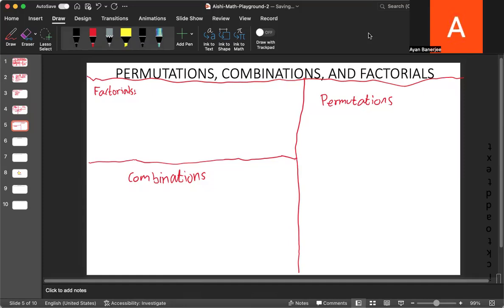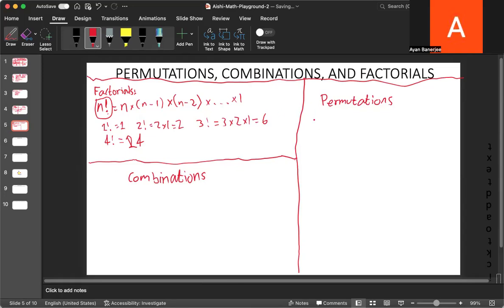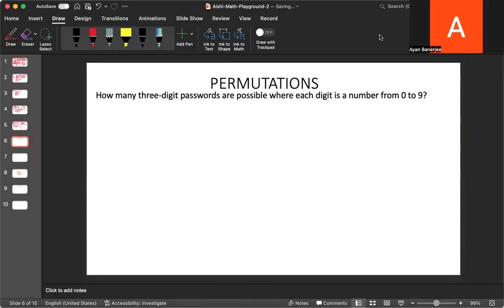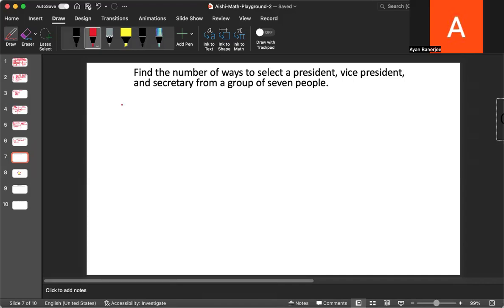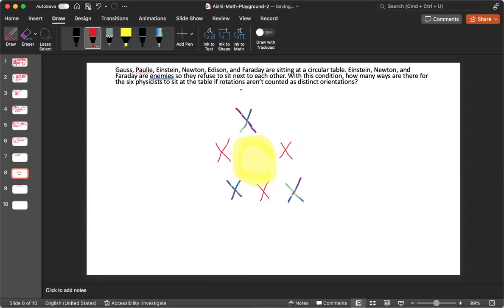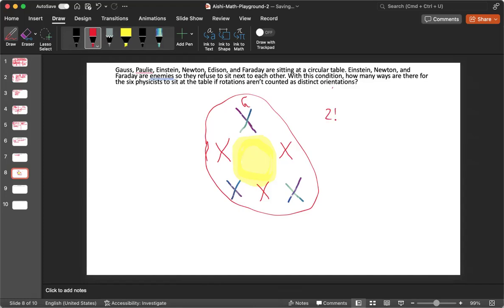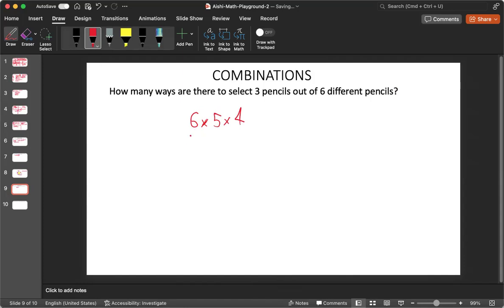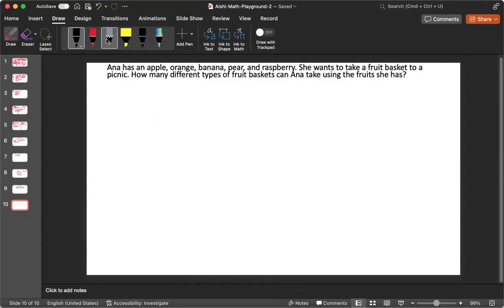Fundamentals of Permutations and Combinations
In this video, I share my understanding of permutations and combinations. Hope you will find this helpful. Please share your thoughts and feedback so that we all can learn together!!